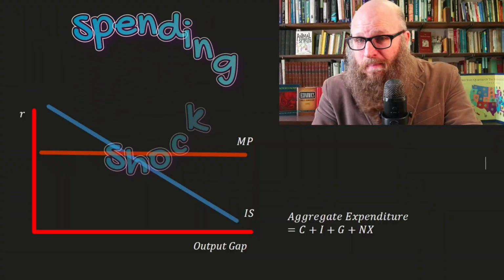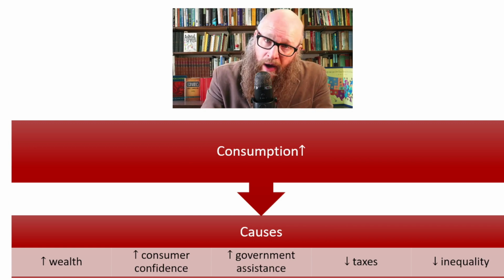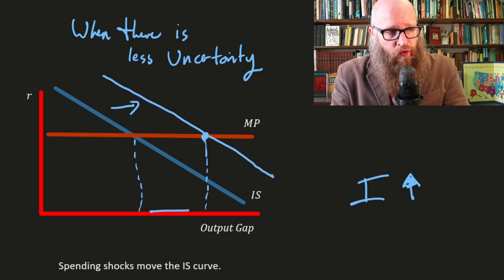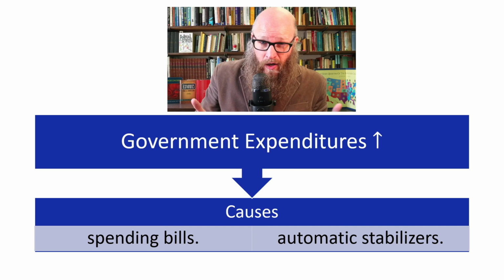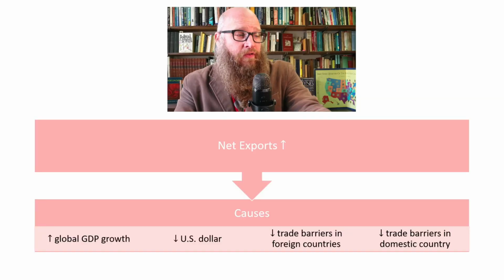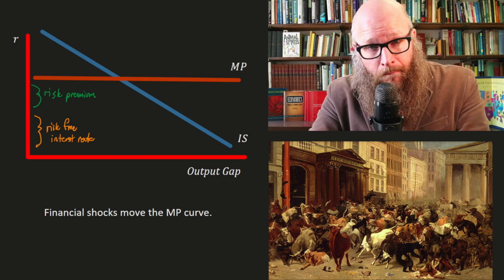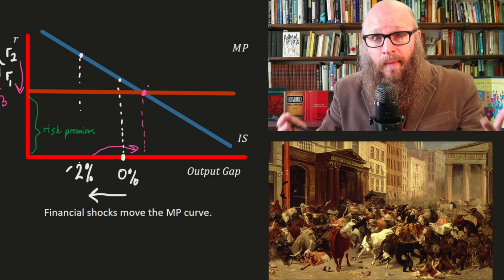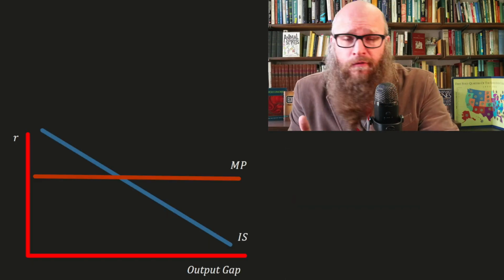What Causes Recessions? Macroeconomics 11D: Macro-Model IS-MP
What causes recessions? Lots of different things! How do we organize this big complicated economy? Our simple IS-MP model splits macroeconomic shocks into two types: spending shocks and financial shocks. More spending is represented by a shift in the IS (Investment-Spending) curve. Financial shocks affect the MP (Monetary Policy) curve.

We can also respond to these shocks. When the government increases stimulus spending, it also shifts the IS curve. When the Federal Reserve lowers the federal funds rate, we represent it by lowering the MP curve.

This little model can explain most of what the macroeconomy experiences and give insights into how much we should respond to the cycles of the economy.